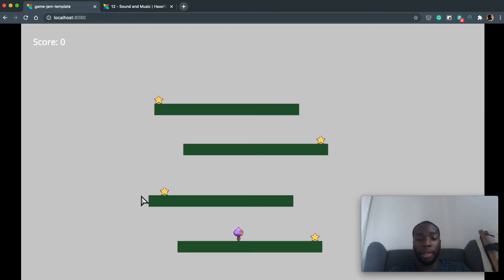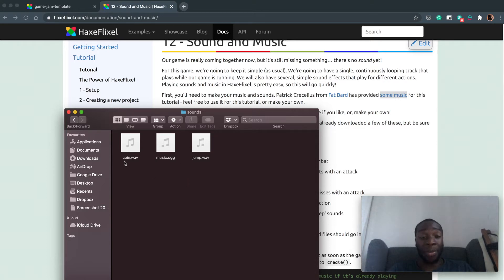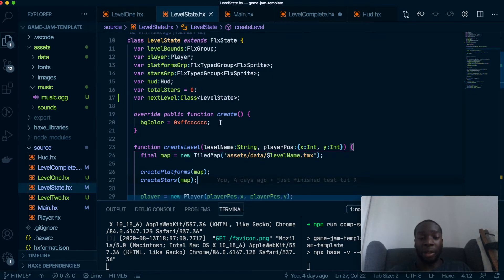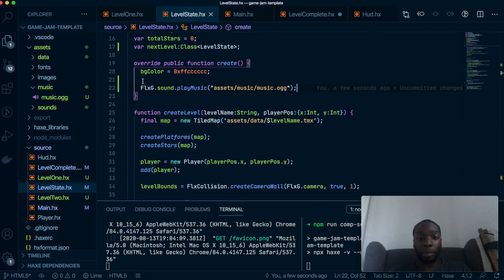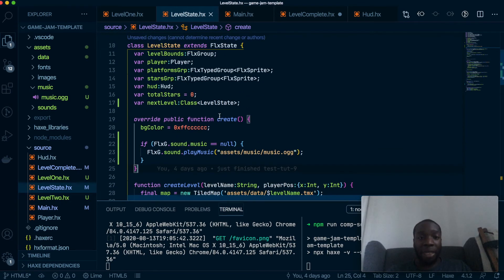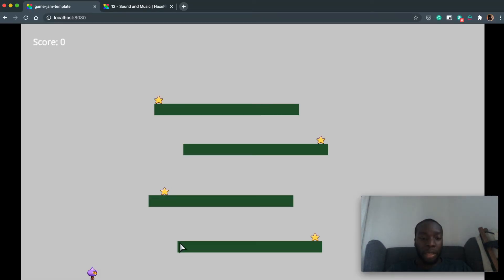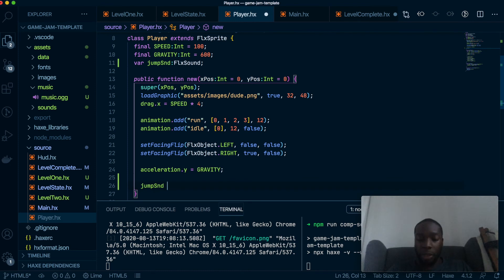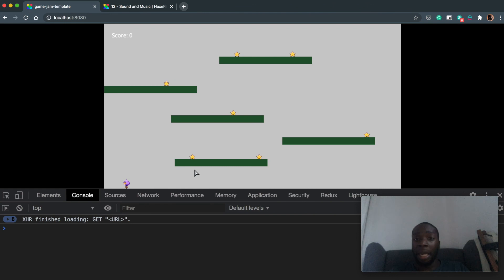Adding music and sound effects to a game in HaxeFlixel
Okay, now we're getting into the polishing phase. In this video, I demonstrate how easy it is to add sounds and music to games with HaxeFlixel.

Picture ► by Malte Wingen from Unsplash